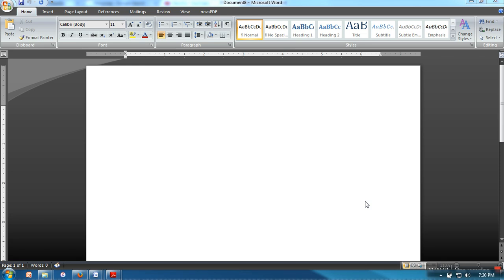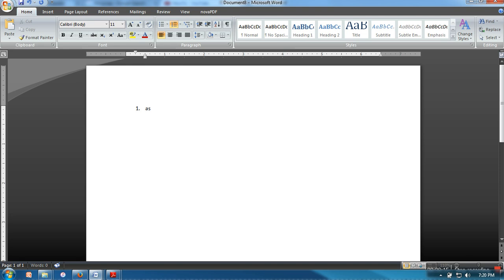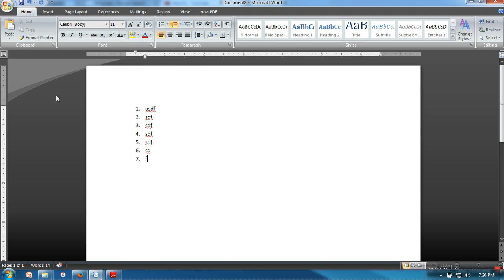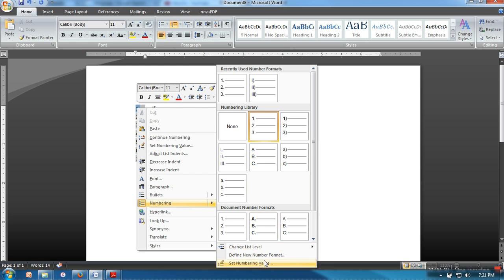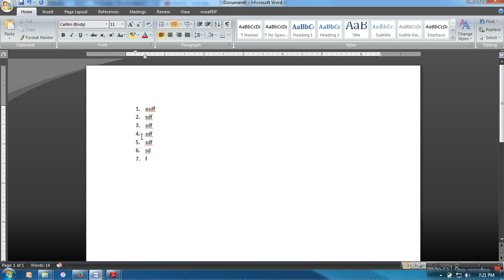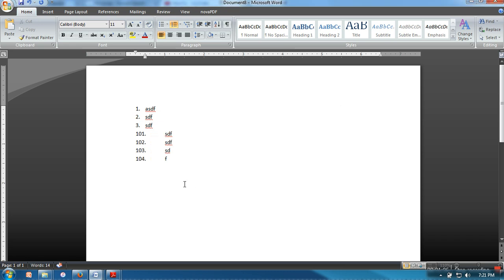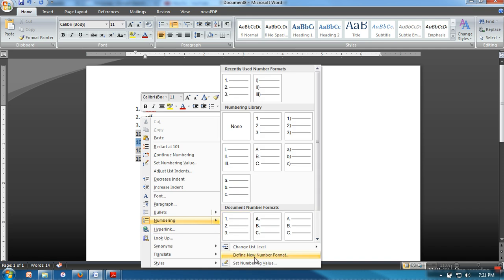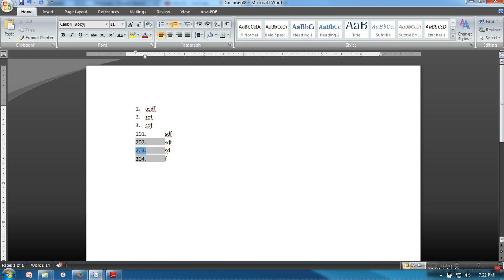How to change sequence number in List items in MS word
This video will show you how to change sequence number in word list item.